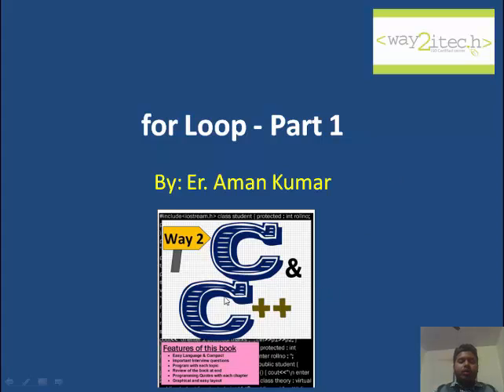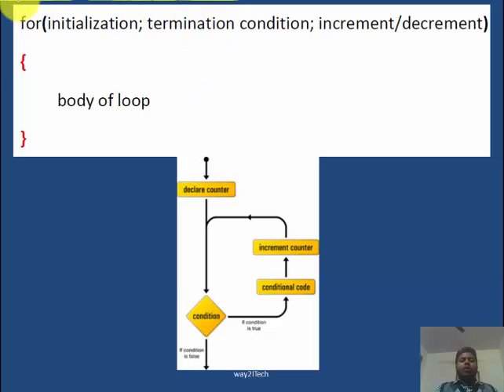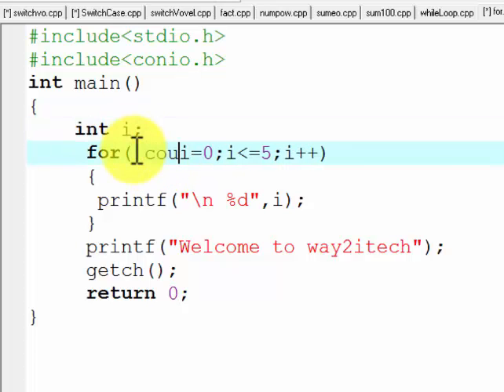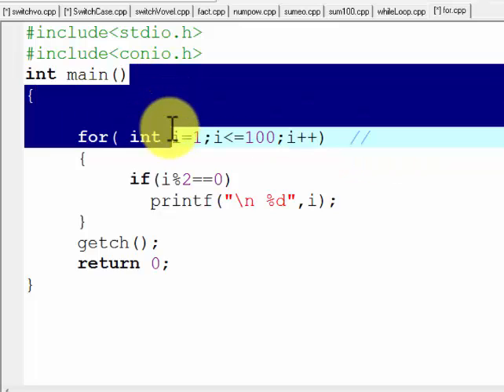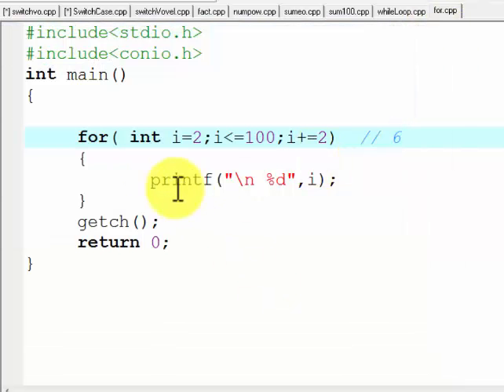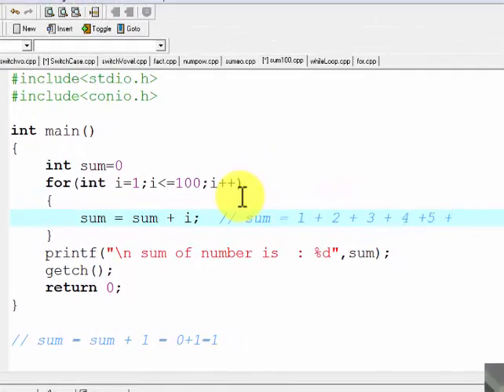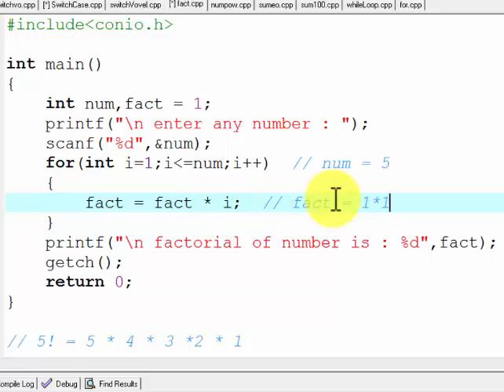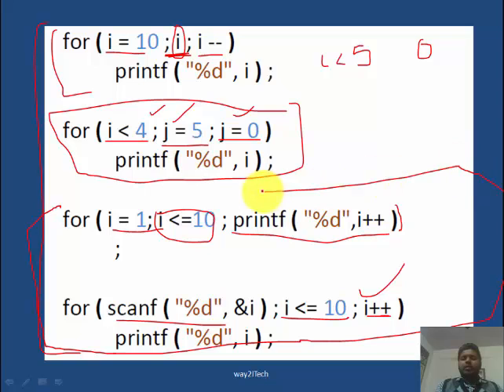14. For Loop in C and C++ Programming Language Part 1 By Aman Kumar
Usage of For loop in C and C++ programming languages.
These programs are also discussed :
Print Even number from 1 to 100 using for Loop
Find Factorial of a number using for Loop
Print numbers from 1 to 100 using for loop
Sum of numbers from 1 to 100